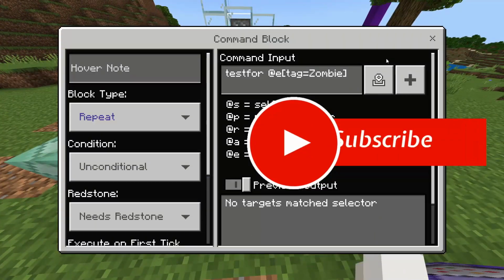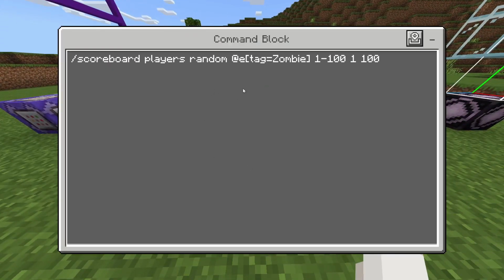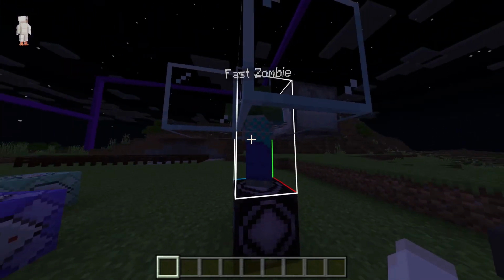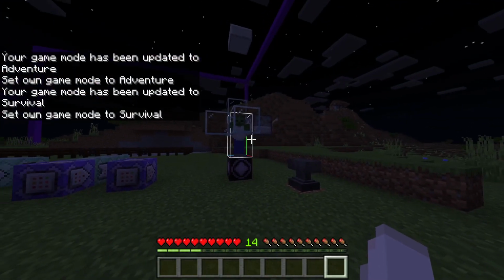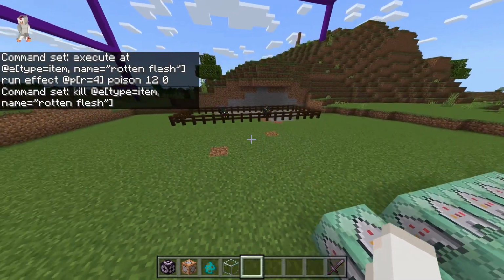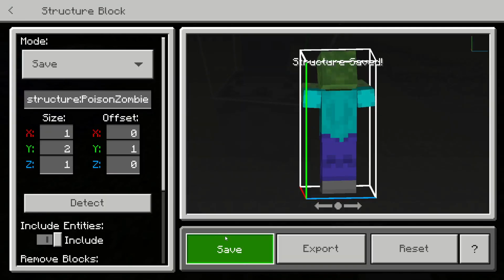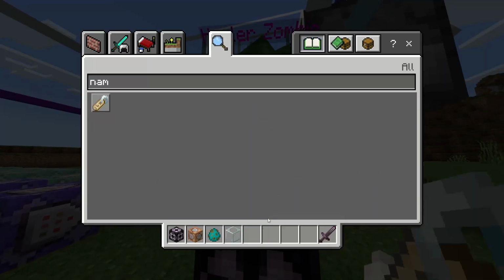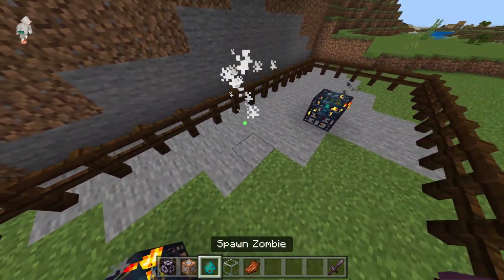How To Turn Minecraft Into A Zombie Apocalypse! NO MODS! [Bedrock]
Creating a range of CUSTOM ZOMBIES to turn Minecraft Bedrock into a ZOMBIE APOCALYPSE SURVIVAL (NO MODS) with COMMAND BLOCKS! :D

00:00 - Intro
00:17 - Custom Spawning
00:34 - No Burning In Day
01:20 - Adding Multiple Types of Zombies That Have a Chance to Spawn
03:31 - Custom Effects On Zombies
05:31 - Adding Multiple Types of Zombies That Have a Chance to Spawn
06:37 - Zombie Death Effects
12:08 - Zombie Hordes
14:00 - Outro